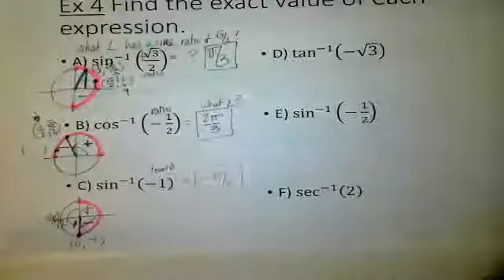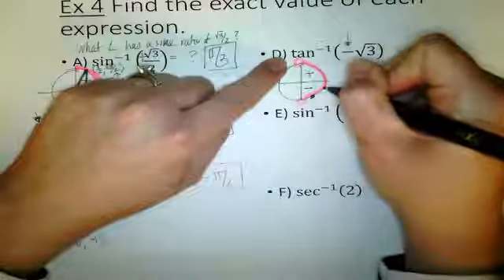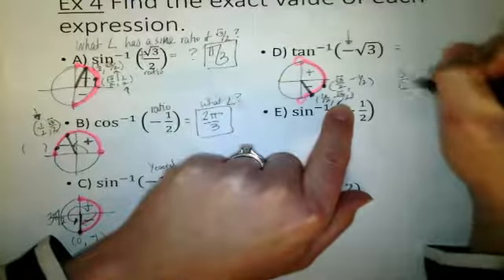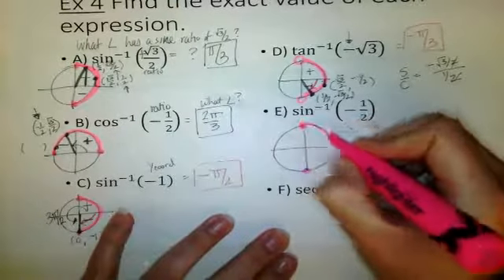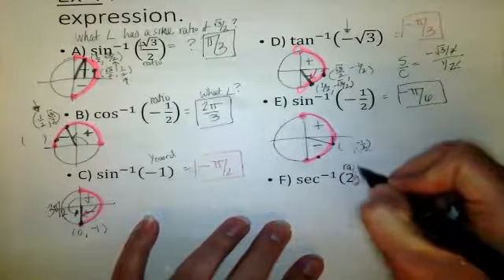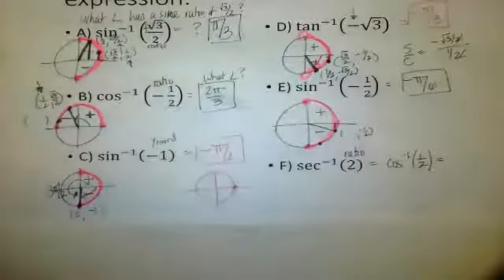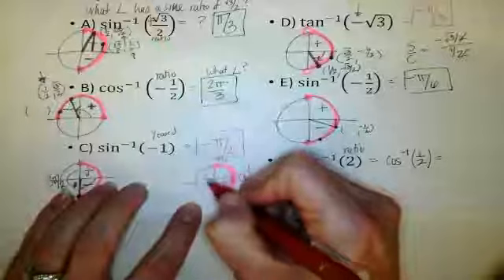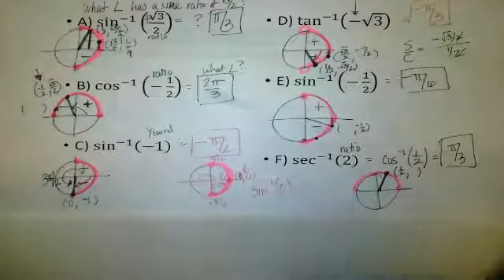4.7 day 1 part 2 Inverse Trig Functions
4.7 day 1 part 2 Inverse Trig Functions